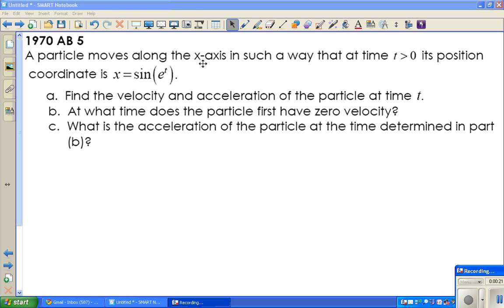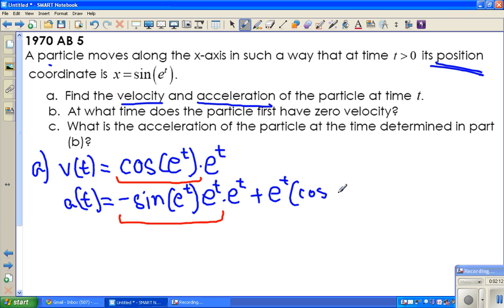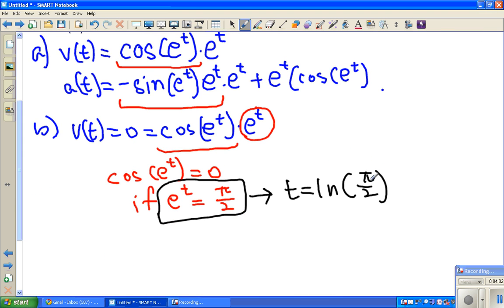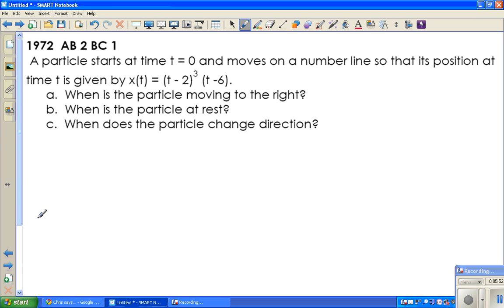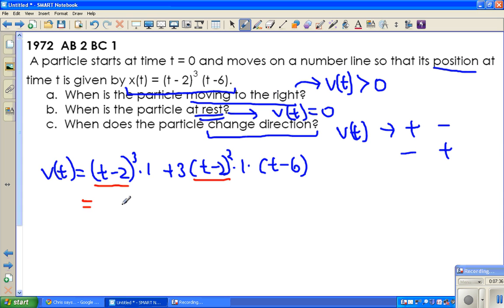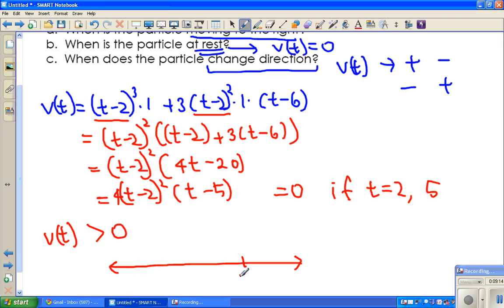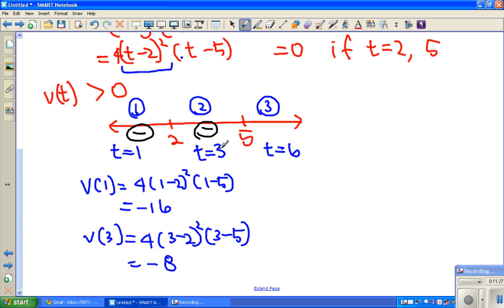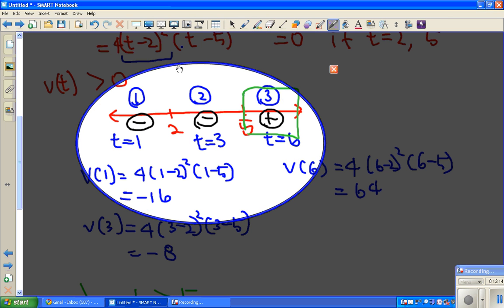Thanksgiving Assignment Calc Part 1